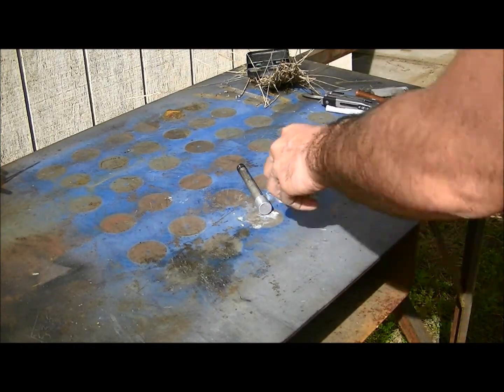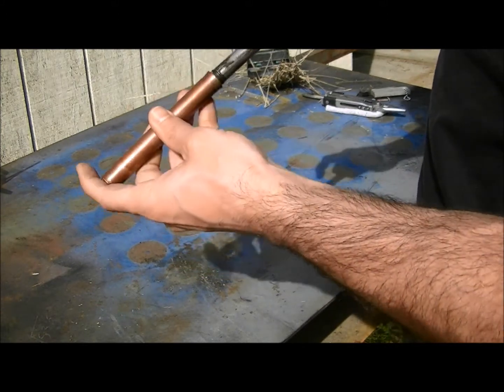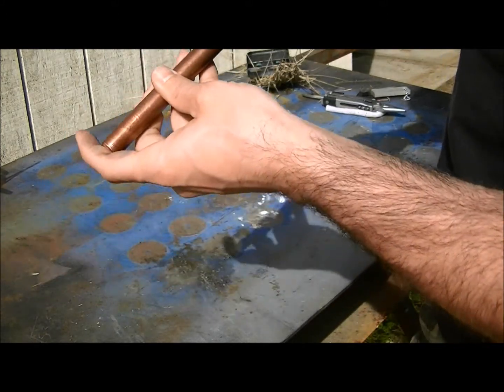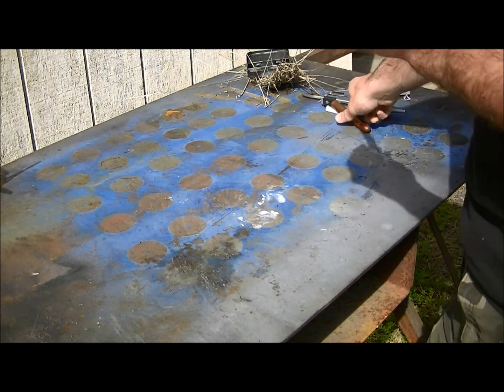Fire Piston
Getting a fire started with a fire piston